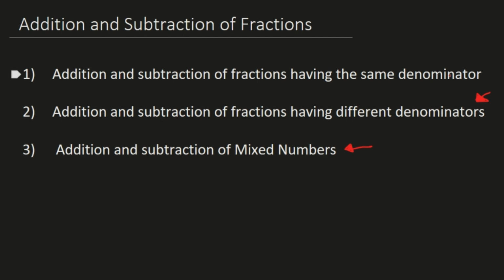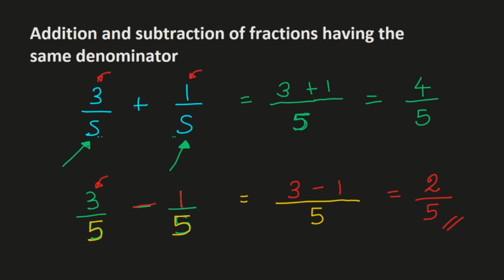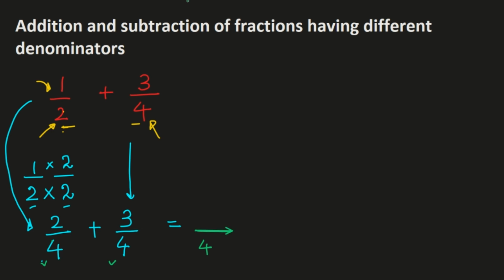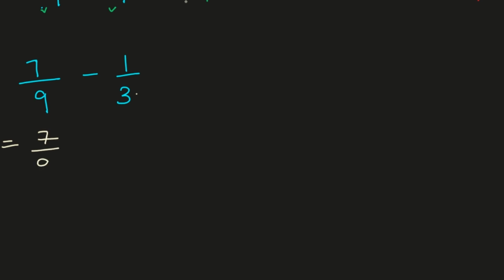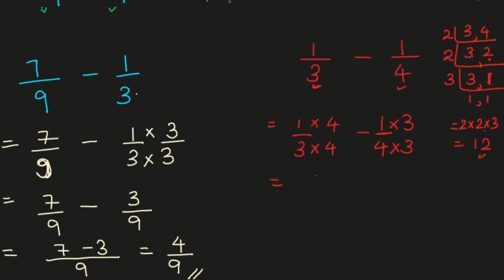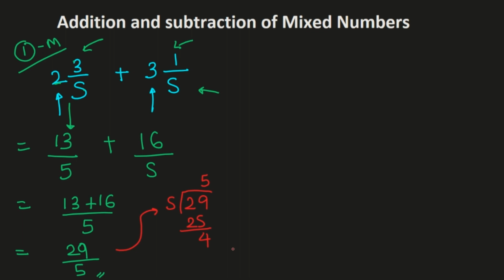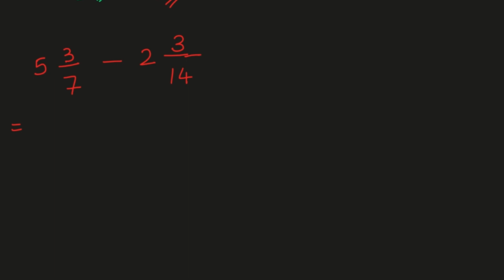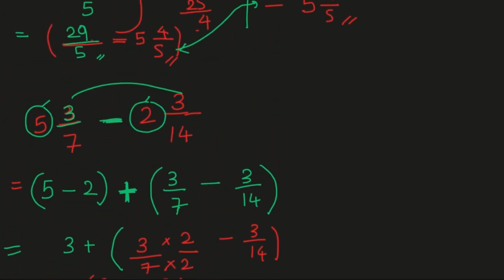7. Addition and Subtraction of Fractions (proper , mixed, improper fractions)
Addition and subtraction of fractions are fundamental operations in mathematics, and they involve combining or taking away parts of fractions. Here's how you perform these operations:

Addition of Fractions:

To add fractions, follow these steps:

Ensure the denominators (the bottom numbers) are the same. If they are not the same, you need to find a common denominator.

Once you have a common denominator, add the numerators (the top numbers) together. The denominator remains the same.

Simplify the resulting fraction if necessary by finding the greatest common divisor (GCD) of the numerator and denominator and dividing both by it.

Here's an example:

Add 1/4 and 2/3.

Step 1: Find a common denominator. The common denominator for 4 and 3 is 12.

Step 2: Convert both fractions to have a denominator of 12:

1/4 becomes 3/12 (multiply numerator and denominator by 3).
2/3 becomes 8/12 (multiply numerator and denominator by 4).
Step 3: Add the fractions with the common denominator:

3/12 + 8/12 = 11/12
So, 1/4 + 2/3 = 11/12.

Subtraction of Fractions:

To subtract fractions, follow these steps:

Ensure the denominators are the same. If they are not the same, find a common denominator as you would for addition.

Once you have a common denominator, subtract the numerators. The denominator remains the same.

Simplify the resulting fraction if necessary.

Here's an example:

Subtract 2/5 from 3/5.

Step 1: The denominators are already the same (both 5), so no need to find a common denominator.

Step 2: Subtract the numerators:

3/5 - 2/5 = 1/5
So, 3/5 - 2/5 = 1/5.

In summary, when adding fractions, make sure the denominators are the same, add the numerators, and simplify if needed. When subtracting fractions, ensure the denominators are the same, subtract the numerators, and simplify if necessary